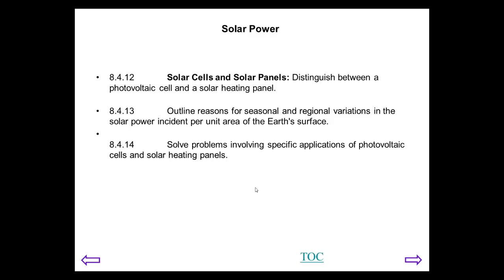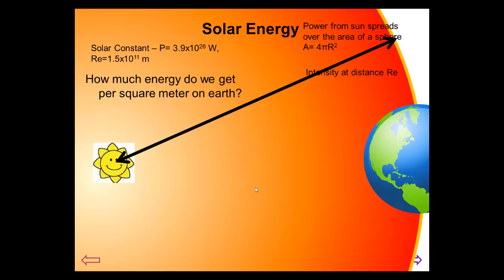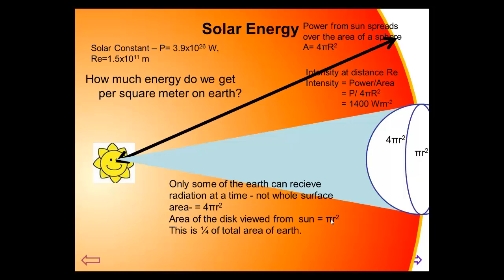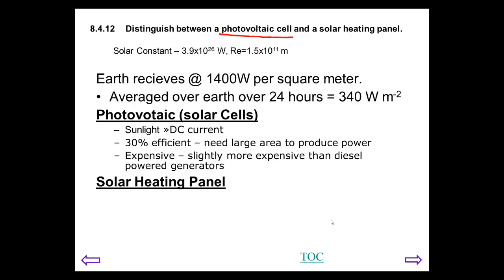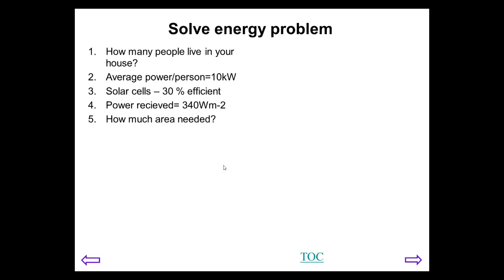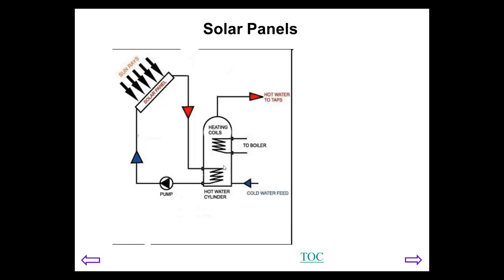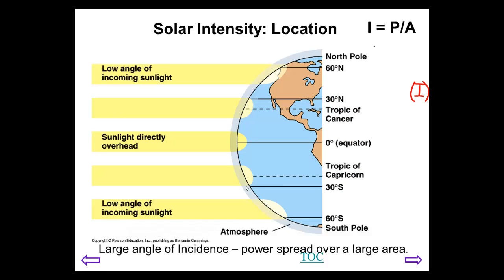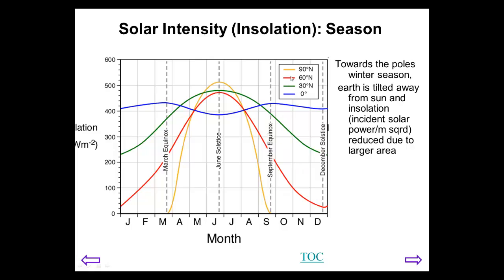8 solar energy